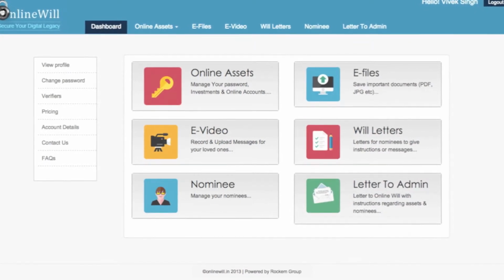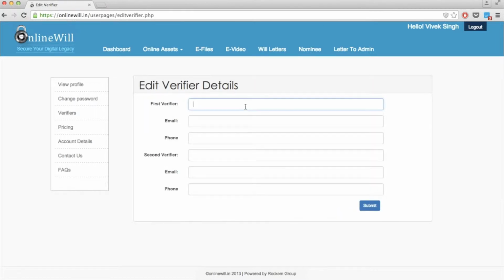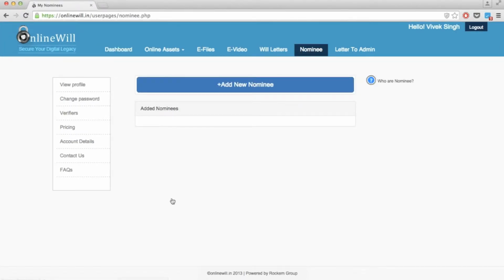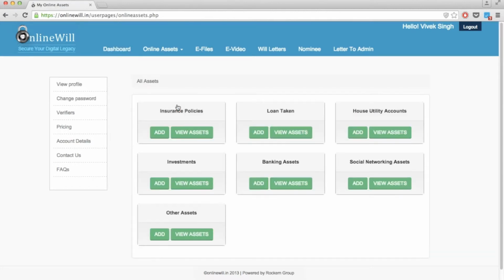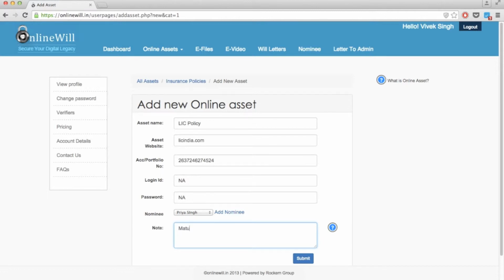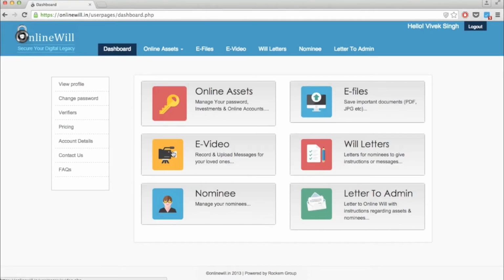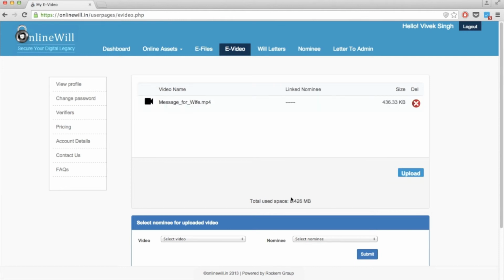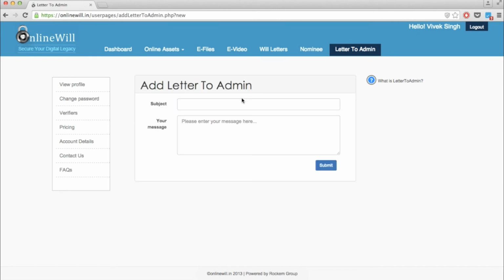OnlineWill.in - Product Tour